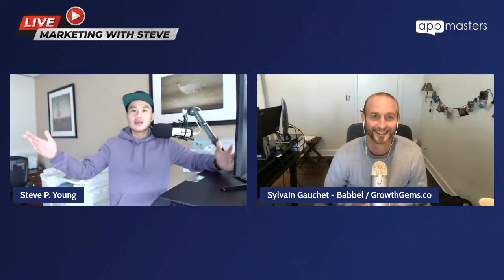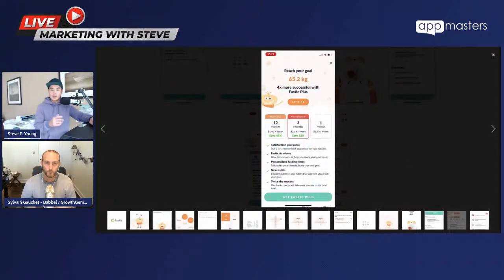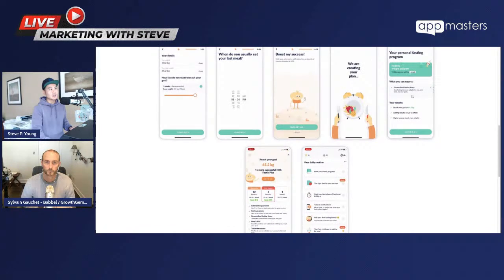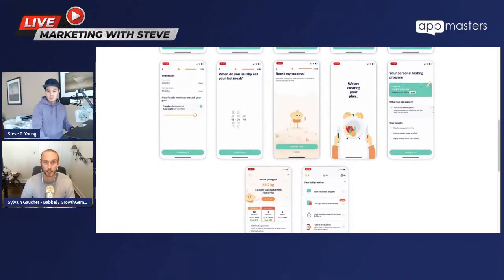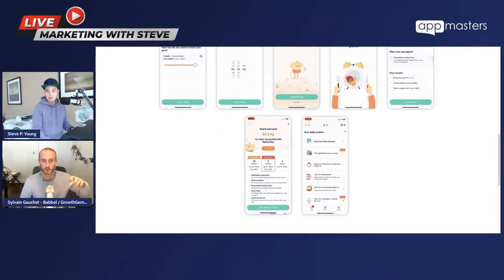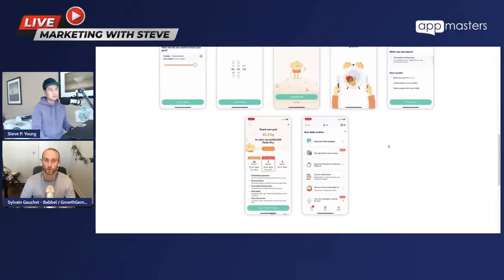The Anatomy Of A High Converting Mobile App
Today's guest is the Senior Manager, Growth Product & Mobile Marketing at Babbel and Founder of GrowthGems.co where he mines ""gems"" from the best webinars, conferences and podcasts so you can discover, discuss and leverage key mobile marketing insights. In minutes, not hours.

You will discover how obsessing with onboarding and paywall experiments and always testing has led to some big wins.

Highlights
02:48 - The Psych Framework to a great onboarding experience
16:23 - Should you position your app against another big app eg. "evernote killer"
18:09 - What's the advantage of App Radar when you have details in Google Play console
19:47 - Will Android users ever pay for anything?
24:08 - FAQs 4 fun App Audit
30:14 - Is it more expensive to do Google Ads to promote iOS apps than Android apps?
39:28 - App attribution for Apple Search Ads
45:13 - Is it better to send traffic to website rather than the app?
50:00 - Should you launch both apps at the 50:00
51:32 - Proddy App Audit